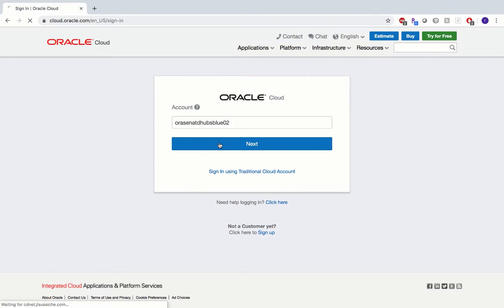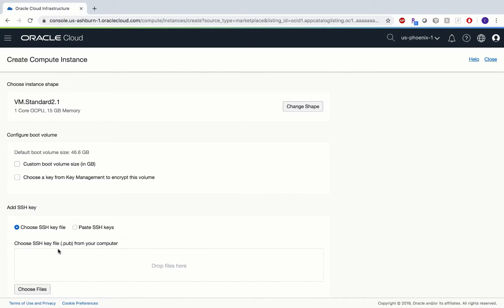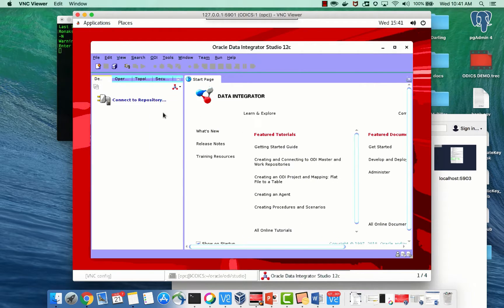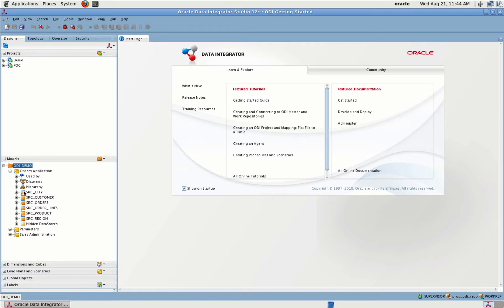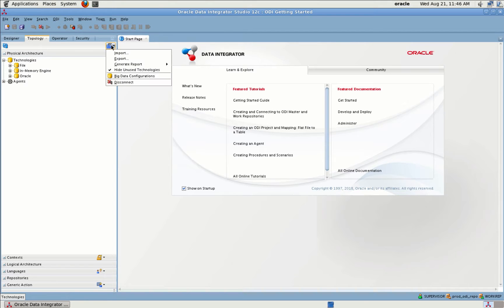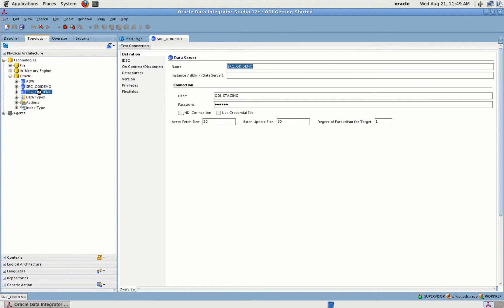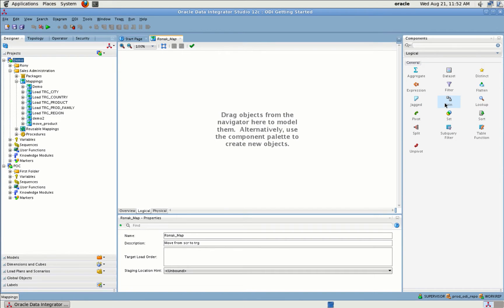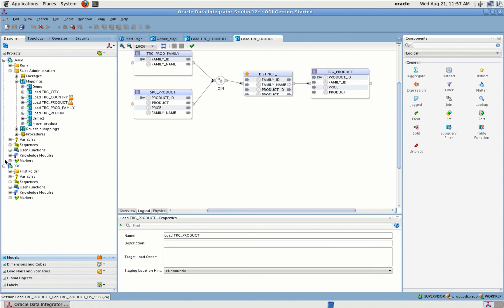Oracle Data Integrator on Cloud - ODI MarketPlace image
This video shows how to deploy Oracle Data Integrator on Oracle Cloud via Market Place image.
Oracle Data Integrator is a comprehensive data integration platform that covers all data integration requirements: from high-volume, high-performance batch loads, to event-driven, trickle-feed integration processes, to SOA-enabled data services.